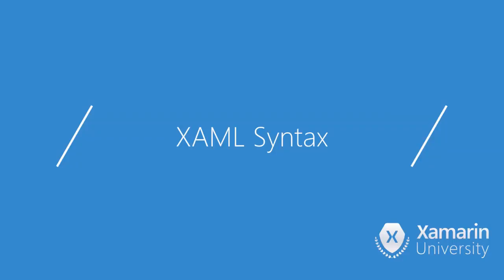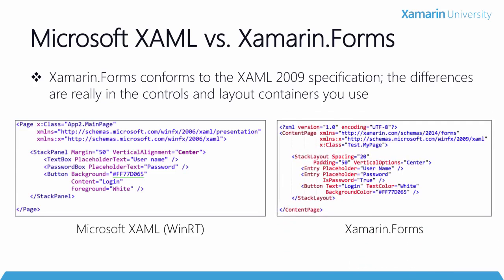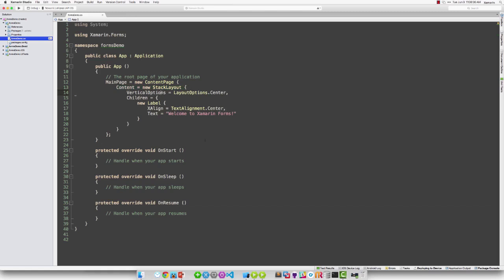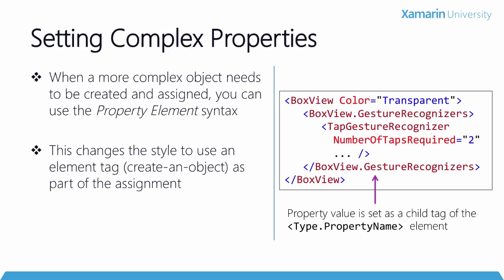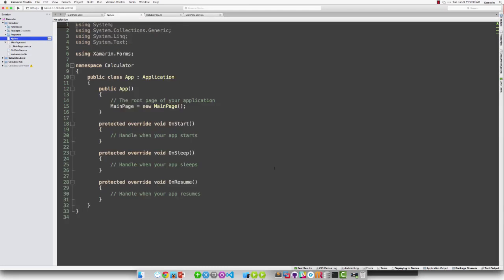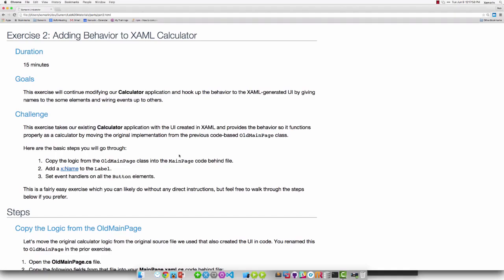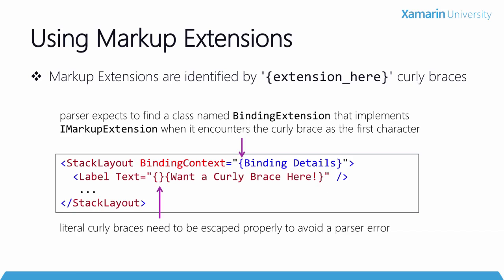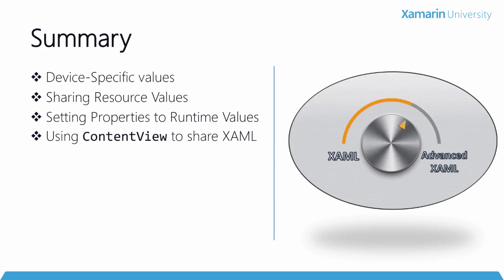XAM130 - XAML in Xamarin.Forms - Rob Gibbens